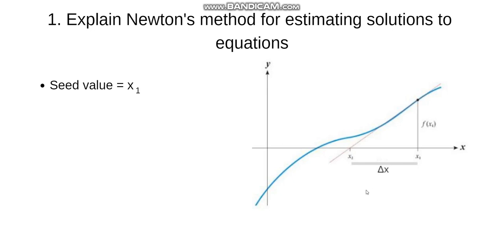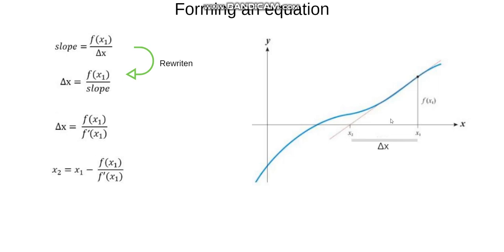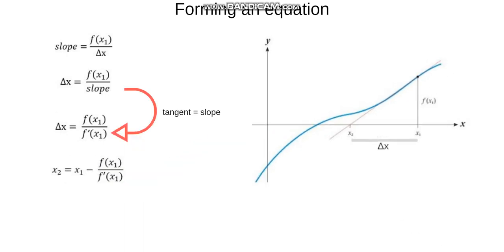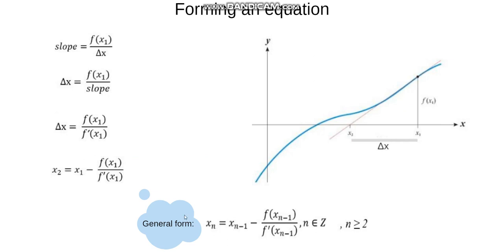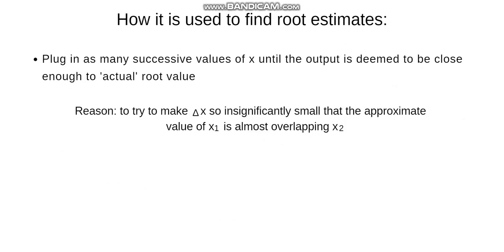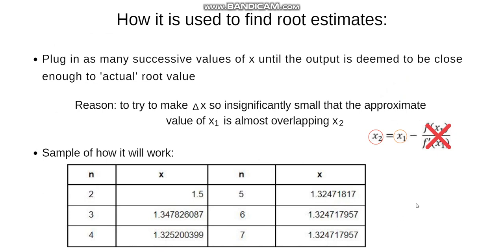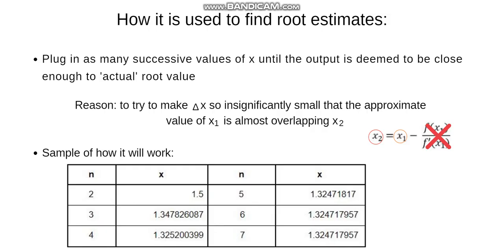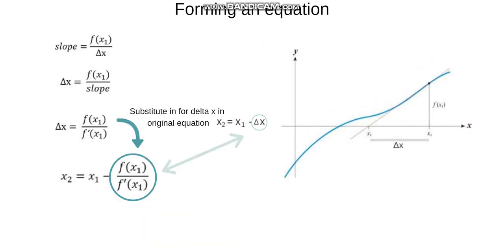Newton's method - how graphing calculators work (general explanation) pt. 1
Norah Krayem

ESP MAT 2010.501 group 1 project video into pt. 1